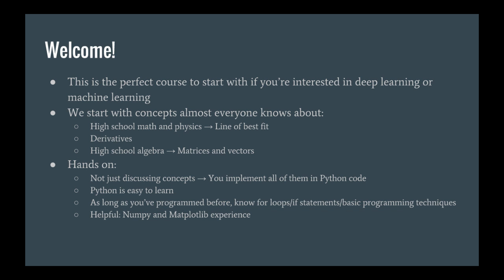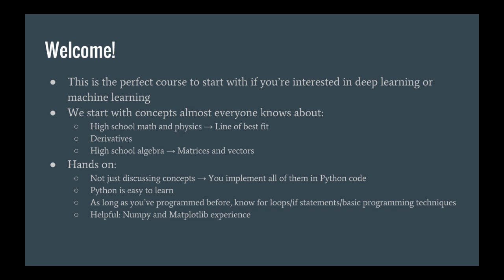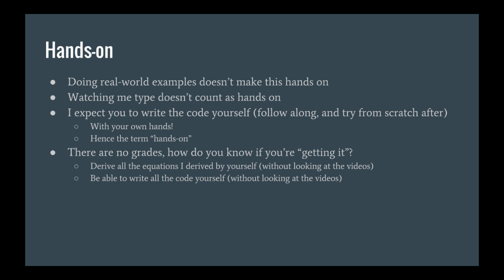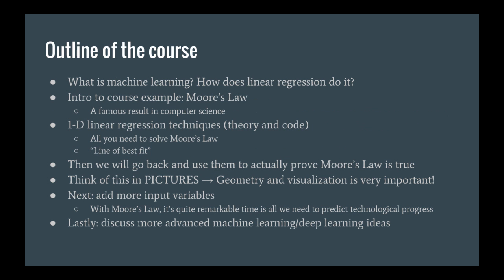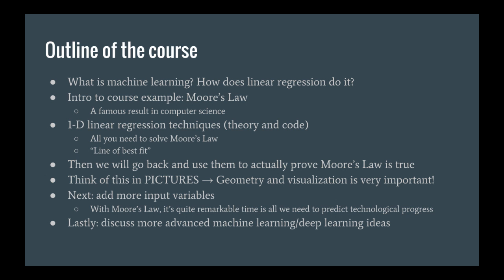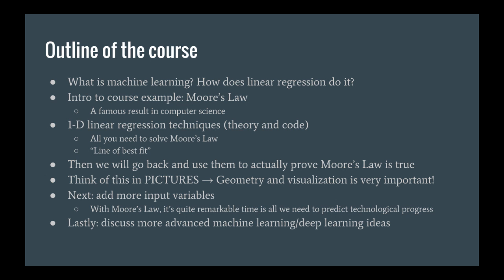Linear Regression in Python Intro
This course teaches you about one popular technique used in machine learning, data science and statistics: linear regression. We cover the theory from the ground up: derivation of the solution, and applications to real-world problems. We show you how one might code their own linear regression module in Python.

Linear regression is the simplest machine learning model you can learn, yet there is so much depth that you'll be returning to it for years to come. That's why it's a great introductory course if you're interested in taking your first steps in the fields of:

deep learning
machine learning
data science
statistics
In the first section, I will show you how to use 1-D linear regression to prove that Moore's Law is true.

What's that you say? Moore's Law is not linear?

You are correct! I will show you how linear regression can still be applied.

In the next section, we will extend 1-D linear regression to any-dimensional linear regression - in other words, how to create a machine learning model that can learn from multiple inputs.

We will apply multi-dimensional linear regression to predicting a patient's systolic blood pressure given their age and weight.

Finally, we will discuss some practical machine learning issues that you want to be mindful of when you perform data analysis, such as generalization, overfitting, train-test splits, and so on.

This course does not require any external materials. Everything needed (Python, and some Python libraries) can be obtained for FREE.

If you are a programmer and you want to enhance your coding abilities by learning about data science, then this course is for you. If you have a technical or mathematical background, and you want to know how to apply your skills as a software engineer or "hacker", this course may be useful.

This course focuses on "how to build and understand", not just "how to use". Anyone can learn to use an API in 15 minutes after reading some documentation. It's not about "remembering facts", it's about "seeing for yourself" via experimentation. It will teach you how to visualize what's happening in the model internally. If you want more than just a superficial look at machine learning models, this course is for you.